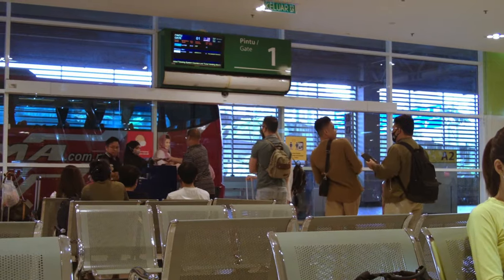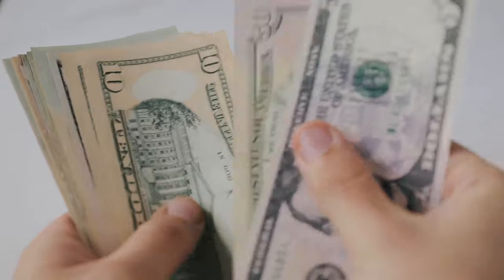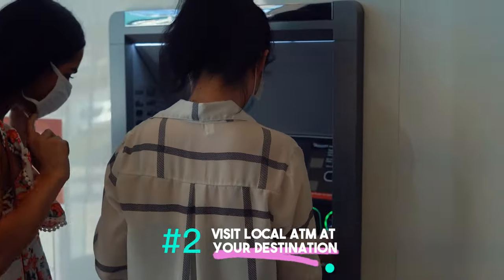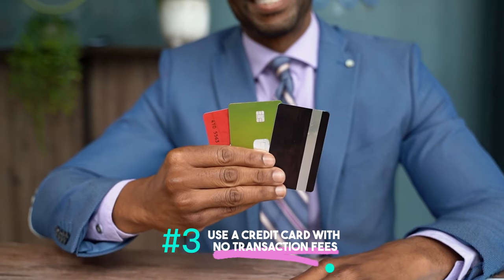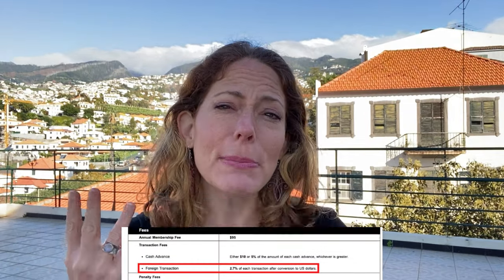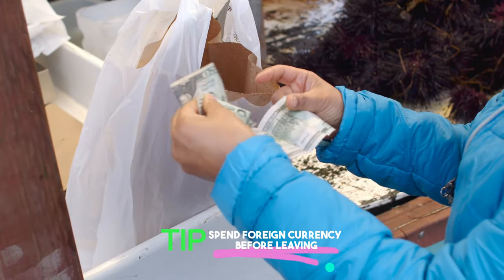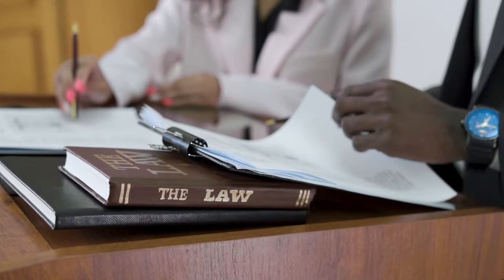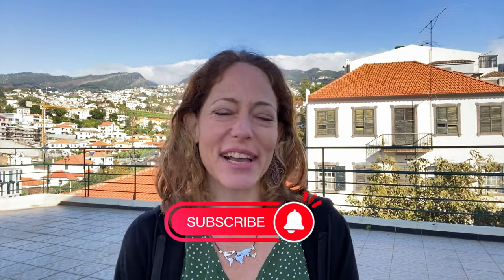TOP Currency Exchange Advice! | International Travel Money Tips 💸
WANT A TRAVEL-FRIENDLY CREDIT CARD?
(Remember: choose on with no F/X fees)

BONUS POINTS FOR READING!
💶 My humorous (and slightly disastrous) story of a day in Kuta Bali where I experienced every currency exchange scam in existence

Sometimes I  buy my own gear and review it. Sometimes companies send me gear for free in exchange for a review. If a company does send me free gear, it doesn’t affect my review/opinion of the product. My reviews are honest - if a product sucks, you'll know.